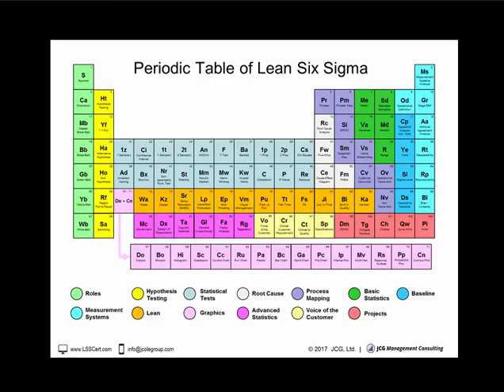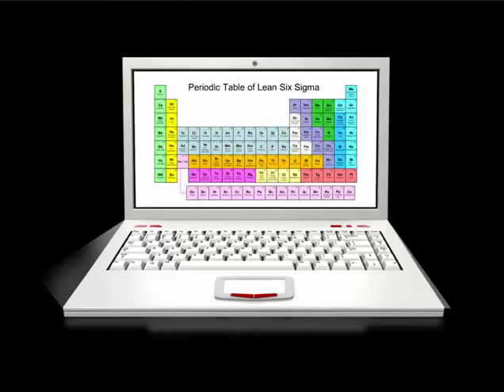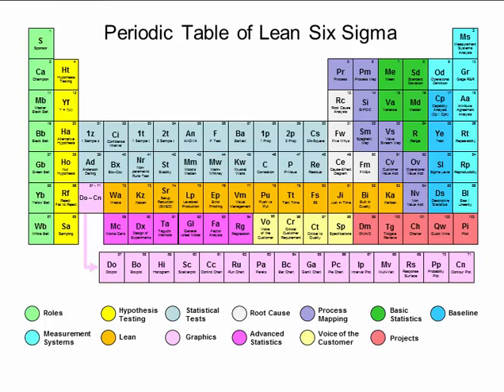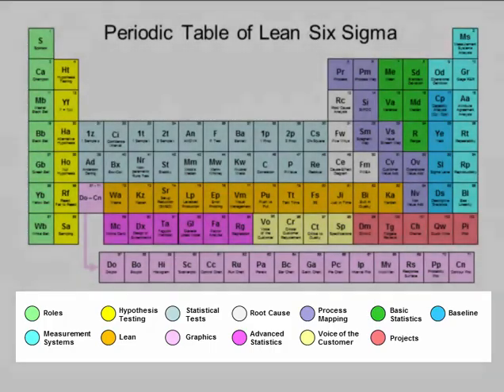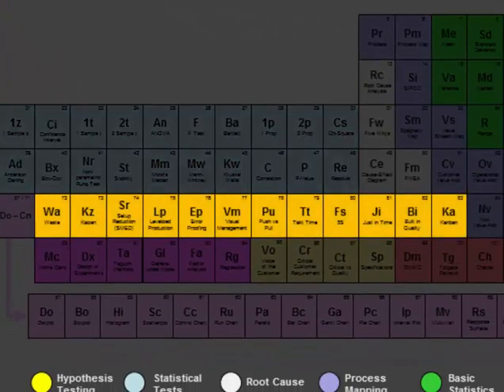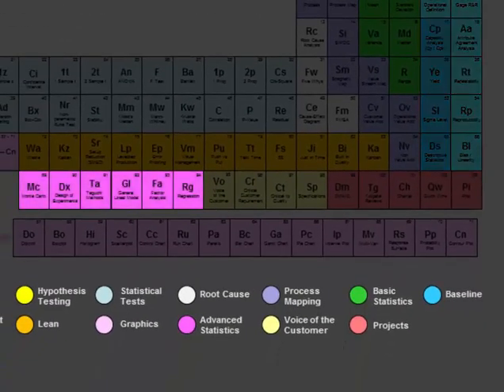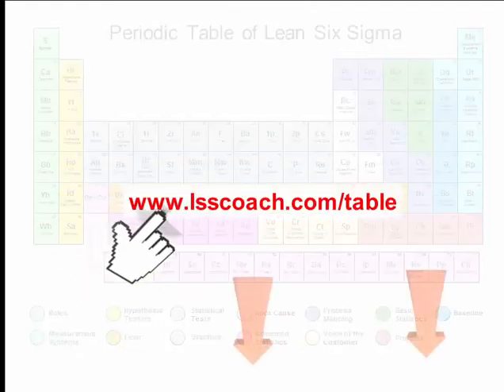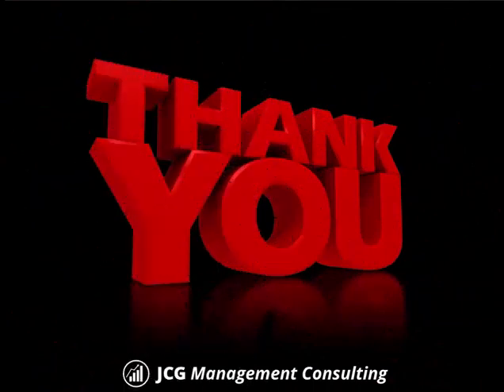The Periodic Table of Lean Six Sigma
Take a tour of my latest infograph – great for engineers, anyone involved in lean or six sigma, students or trainers.   (More below)

**NEW** Now available as an interactive Amazon ebook

Is this table exhaustive?  Absolutely not!  Nor was it intended to be – with 103 elements in the table and several hundred “things” we could discuss in Lean Six Sigma (LSS), it won’t cover everything.  So, some good choices had to be left out.  As a former Fortune 500 quality executive and LSS Master Black Belt who has trained over 5000 students in LSS, subcontracted for some larger training firms, and spent a number of years serving as lead LSS Instructor for Motorola (developer of Six Sigma), I felt this selection provided pretty decent coverage for a beginner to advanced audience.    If you don’t see your favorite element here just shoot me a note at: I’ll collect these and share them in a future blog posting.